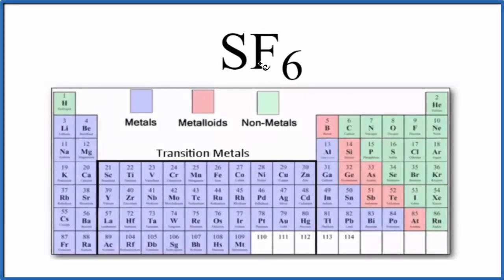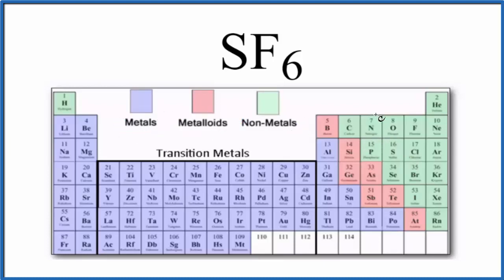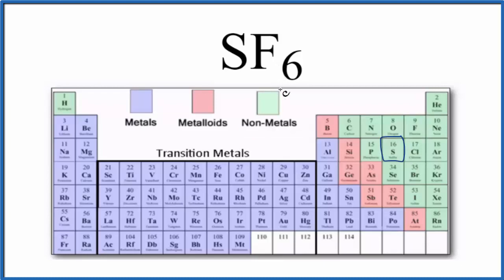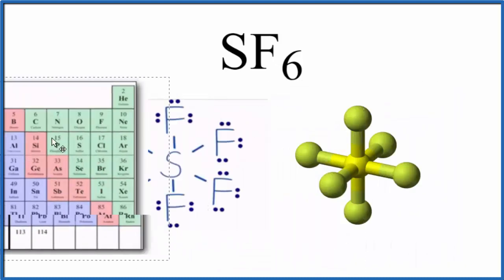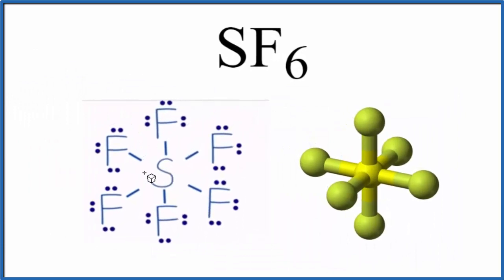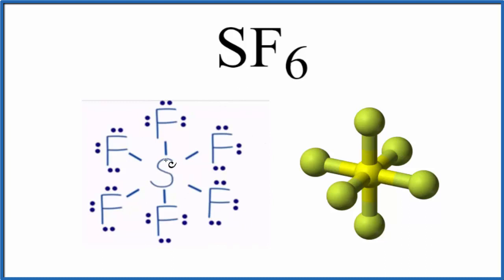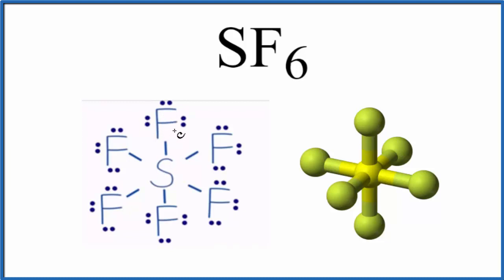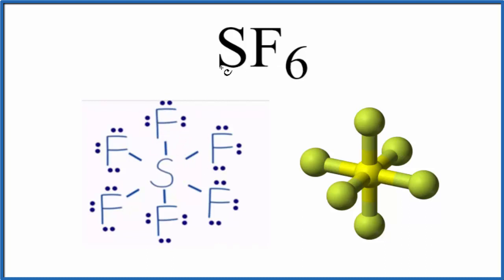Is SF6 (Sulfur hexafluoride) Ionic or Covalent/Molecular?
To tell if SF6 (Sulfur hexafluoride) is ionic or covalent (also called molecular) we look at the Periodic Table that and see that S is a non-metal and F is a non-metal. When we have a non-metal and a non-metal the compound is usually considered covalent.

Because we have a non-metal and non-metal in SF6 there will be a difference in electronegativity between S and F is less than 2.0. This difference results in an electron(s) being shared between the non-metals. The sharing means that the bond will be considered covalent/molecular.
Helpful Resources

Because we have a combination of a non-metal and non-metal SF6 (Sulfur hexafluoride) is considered an covalent/molecular compound.